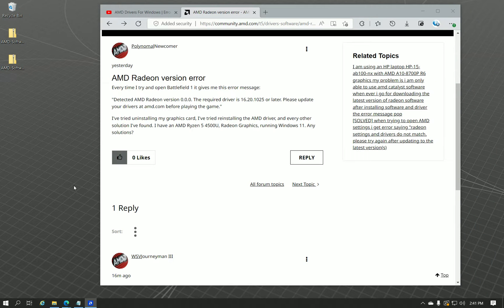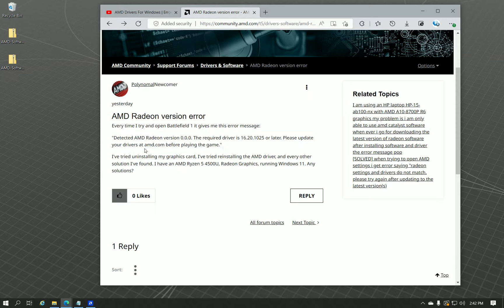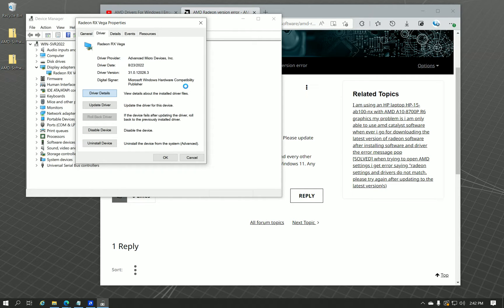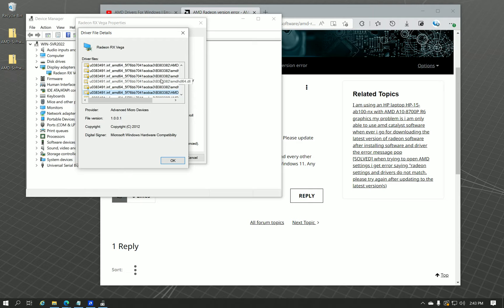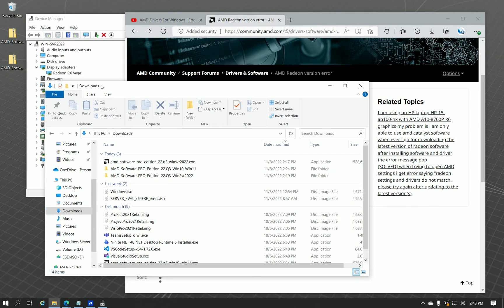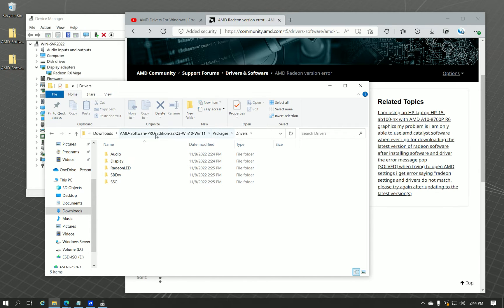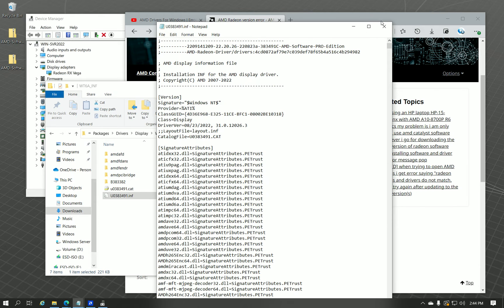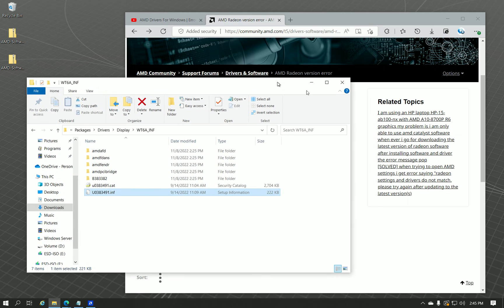AMD Drivers For Windows | Error Detected AMD Radeon version 0.0.0 . . . (FIXED)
Hello AMD Community,

This video goes over driver version errors and how to work-around them to run applications that read 'unsupported' driver versions. An arbiturary check that should not be included with applications in all honesty. Hope this video helps you all out.

Regards,
administrator